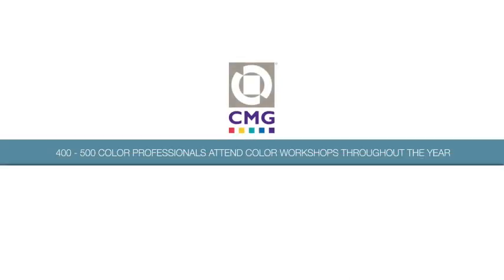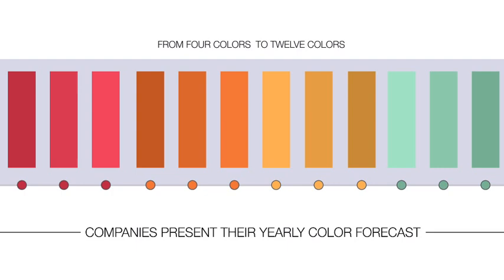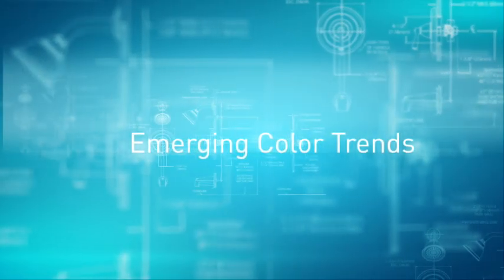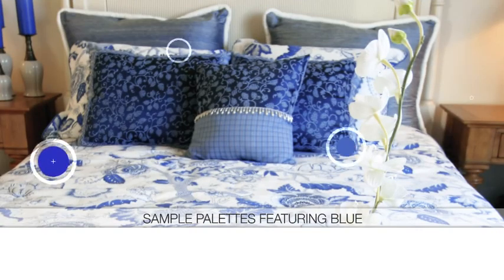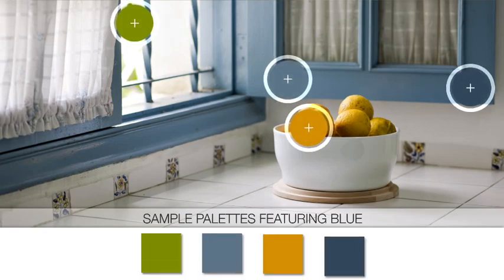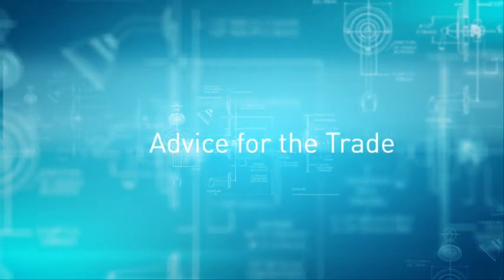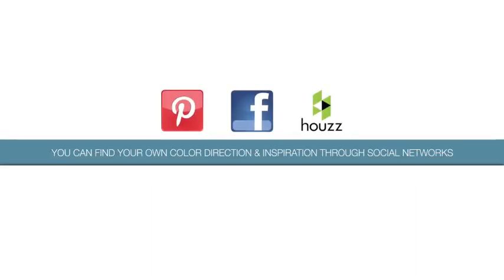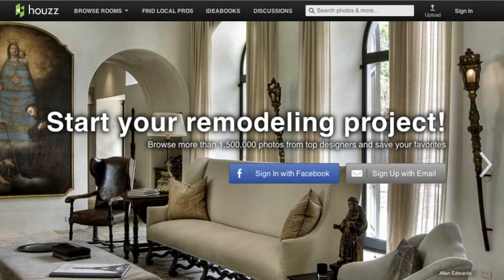Color Trends with John West of Color Marketing Group | Moen OnSite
Moen OnSite caught up with John West, VP of Color Forecasting for Color Marketing Group who forecasts the colors, hues and tints to be on-trend for 2014. Blues,anyone?